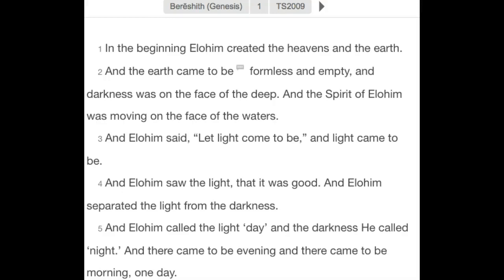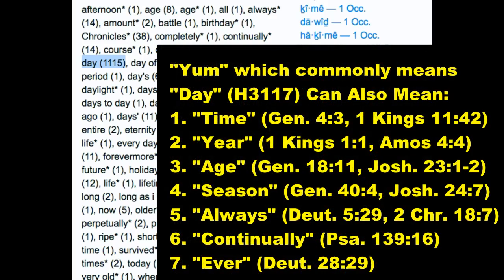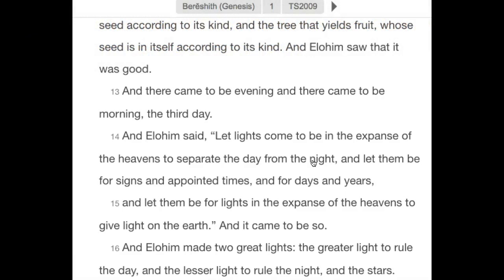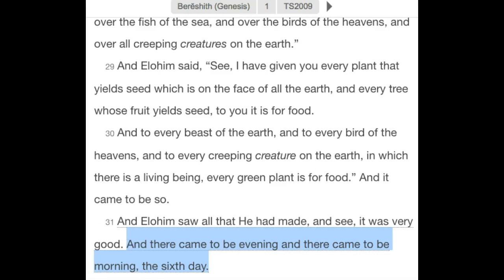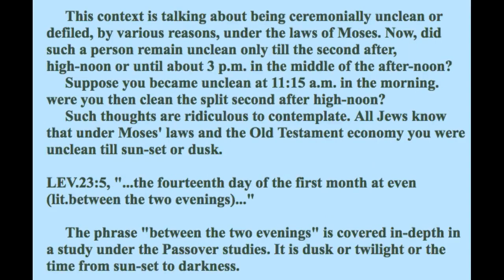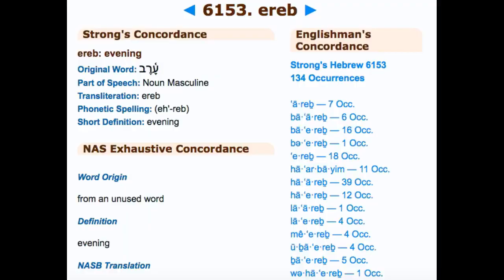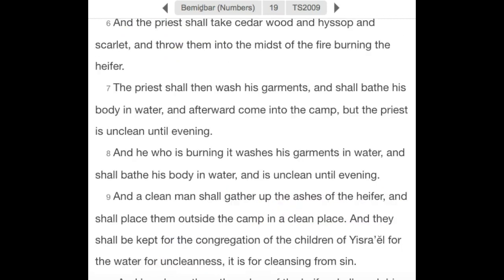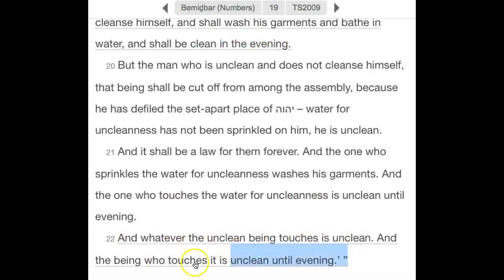When Does A Day Begin